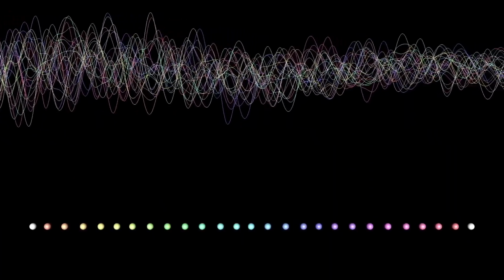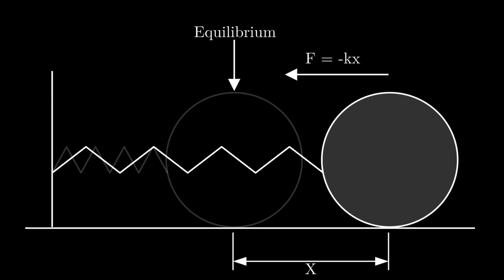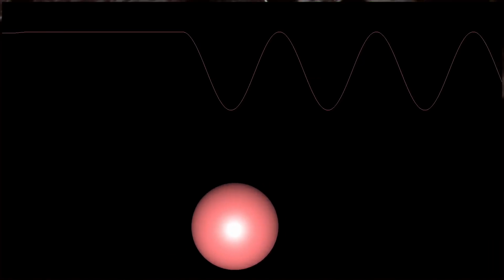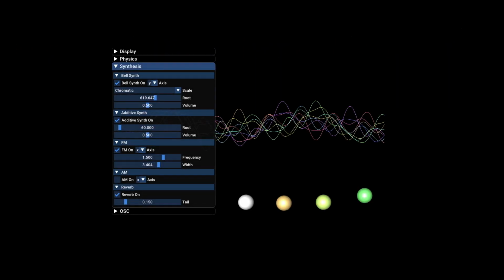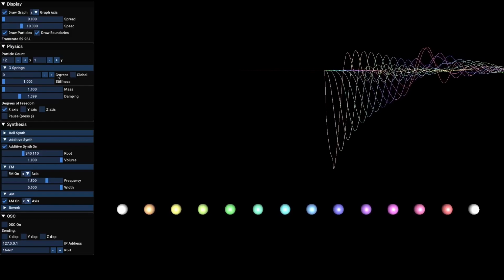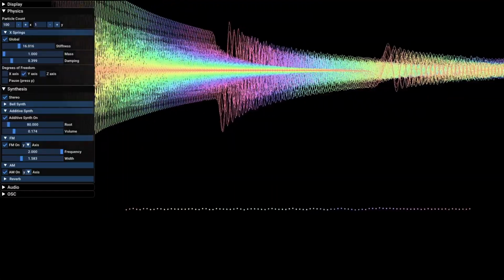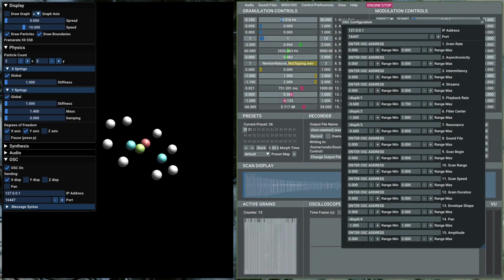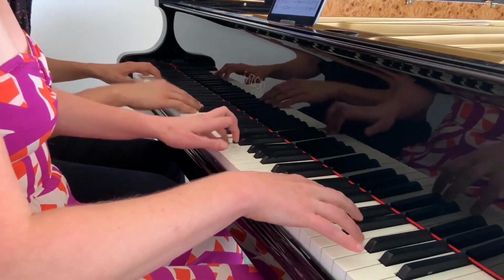CHON: A Physics-Based LFO Array - Rodney DuPlessis (EUA)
CHON (Coupled Harmonic Oscillator Network) is a new interactive software tool for composing musical gestures based in Newtonian physics. Composers often employ dozens of independent LFOs to control various parameters in a DAW or synthesizer. By coupling numerous control signals together using physical principles, CHON represents an innovation on the traditional LFO model of musical control. Unlike independent LFOs, CHON's signals push and pull on each other, creating a tangible causality in the resulting gestures.

As a composer and researcher, Rodney DuPlessis primarily explores intersections of science and music. He is interested in creating powerful sonic experiences grounded in scientific models of physics, chemistry, biology, thermodynamics, and meta-science.
DuPlessis' music has been performed internationally and recognized by prizes such as the Musica Nova International Competition (Finalist), Destellos International Competition 2020 (honorable mention), the Corwin Award for Excellence in Composition (1st prize - Percussion, 1st prize - Solo, 2nd prize - Electroacoustic), and the 2020 SEAMUS/ASCAP award (finalist). He has collaborated with new music luminaries such as Los Angeles Percussion Quartet, Formalist Quartet, Hocket, Henrique Portovedo, and Scott Worthington.
DuPlessis is also dedicated to promoting the presentation of new music and art. He has directed and produced multiple festivals and concerts, and he currently serves as co-creative director of the Nomadic Soundsters art collective.
As a programmer, DuPlessis has created innovative software tools for composition and worked to preserve and reincarnate preexisting software. In 2020, Duplessis, Curtis Roads, and Jack Kilgore released EmissionControl2, an interactive real-time application for granular synthesis. He is currently developing software to sonify a quantum harmonic oscillator.
DuPlessis' teachers have included Curtis Roads, Clarence Barlow, João Pedro Oliveira, and Martin Kutnowski. He holds a BA in Music and Psychology, a Masters of Arts in Composition, and a Masters of Science in Media Arts & Technology. He is currently finishing a PhD in Composition at UC Santa Barbara.